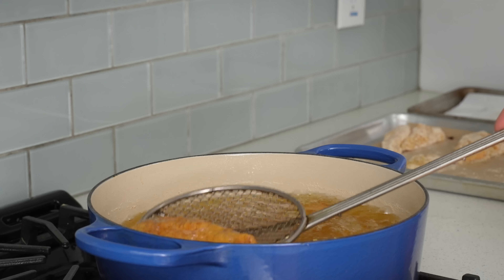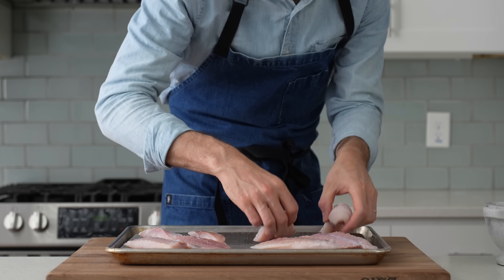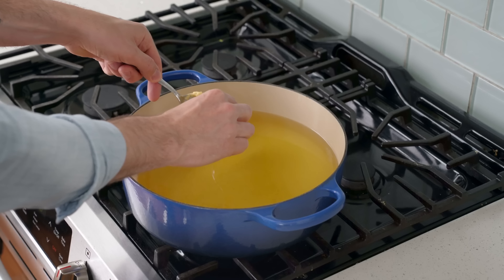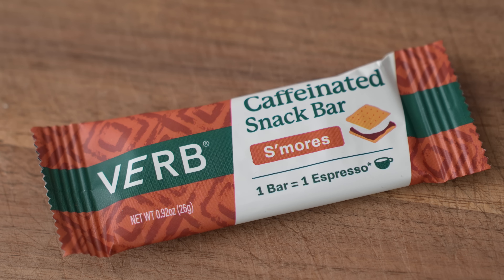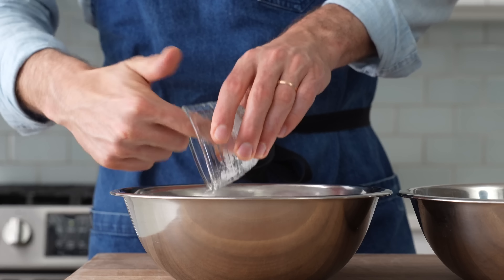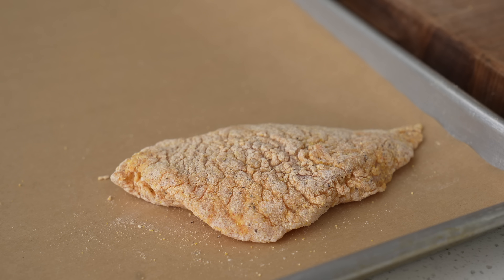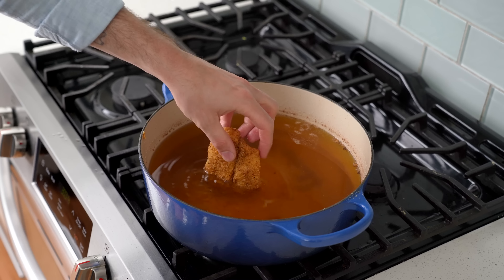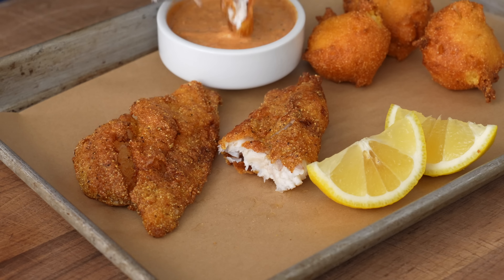Fish Fry (Crispy Catfish with SUPER Easy Hush Puppies)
🔪MY GEAR:
BOOS BLOCK CUTTING BOARD
10" Chef's Knife
SPIDER STRAINER
ESCALI DIGITAL SCALE
FOOD PROCESSOR
HALF SHEET PAN + RACK
6.75qt LE CREUSET DUTCH OVEN

-- RECIPE --

Add 2-3qt/L (depending on size of pot) of neutral oil to a large heavy bottom pot and heat over medium high until it reaches a temp of 350F/175C. Oil should only come halfway up your pot or less.

FREID CATFISH
▪2lbs/1kg thawed american catfish filets (sub tilapia)
▪100g or 3/4c ap flour
▪15g or 1.5Tbsp salt
▪5g or 2tsp black pepper
▪10g or 2tsp garlic powder
▪10g or 2 3/4tsp onion powder
▪5g or 2tsp  paprika
▪2g or 3/4tsp cayenne
▪100g or 1/2c  medium grind corn meal
▪100g or 2/3c finely ground corn meal (blitz medium grind in blender/food processor)
▪500g or 2c buttermilk (or sour cream and milk)
▪30g or 2Tbsp hot sauce

Cut filets on a bias so that you have pieces that are roughly the same weight. Set on a wire rack and salt both sides of fillets. Allow to cure for 20 minutes

In a bowl, stir together  flour, 15g salt, black pepper, garlic powder, onion powder, paprika, cayenne, and corn meal.

In a separate bowl, stir together buttermilk and hot sauce.

To bread the fish, drop each fillet into the buttermilk mix to coat. Drain off well then drop fillet into dry mixture and coat well. Toss back and forth in your hands to remove excess batter.

Carefully lower filets away from your body into preheated 350F/175C oil, frying 2 at a time, for about 4-5 minutes flipping filets over halfway through. Fish is done with it’s crispy and golden brown. Transfer to wire rack or towels to drain why you fry the rest.

HUSHPUPPIES
▪65g or 1/2c ap flour
▪150g or 3/4c + 2Tbsp  med-fine grind cornmeal
▪8g or 1/2Tbsp salt
▪10g or 2tsp baking powder
▪10g or 2 1/2tsp  sugar
▪75g or 2/3c onions, small diced
▪25g or 1.5tbsp melted unsalted butter
▪1 egg
▪200g or 3/4c + 1 1/2Tbsp buttermilk (or milk + sour cream)

For the batter, whisk together 65g ap flour, med-fine grind corn meal, salt, baking powder,  sugar, cayenne, onions, melted butter, egg, and buttermilk.

Carefully drop large spoonfuls of batter (working in 2 batches) into hot oil and fry for about 2.5 minutes, flipping over halfway through. Puppies are done when they’re crispy and dark golden brown. Remove from oil and drain on wire rack.

SPICY MAYO TARTAR SAUCE
▪100g or 1/2c mayo
▪75g or 1/4c ketchup
▪20g or 1 1/2Tbsp  yellow  mustard
▪25g or 1 1/2Tbsp lemon juice
▪15g or 3 1/2Tbsp worcestershire
▪25g or 2.5Tbsp shallot
▪1 garlic clove
▪3g or 1tsp paprika
▪3g or 1tsp black pepper

Spin ingredients in a food processor until smooth.

CHAPTERS
0:00 Intro & prepping the catfish
1:42 Prepping and frying the hush puppies
4:19 snacking on Verb energy bars (ad)
5:22 breading and frying the catfish
8:50 plate up & surprise spicy mayo tartar sauce
10:00 let’s eat this thing